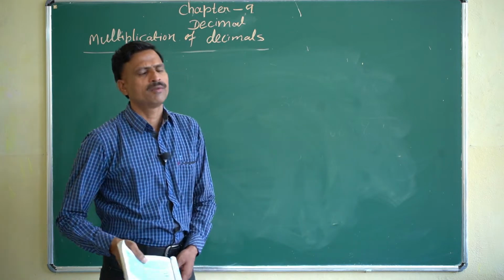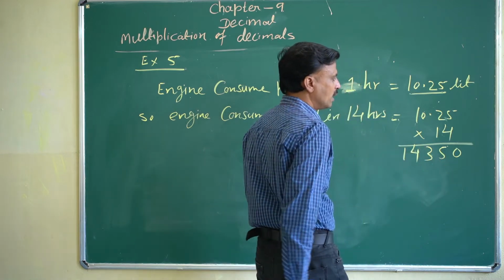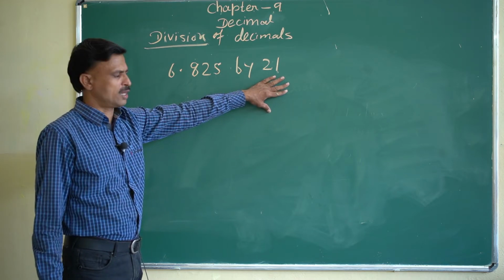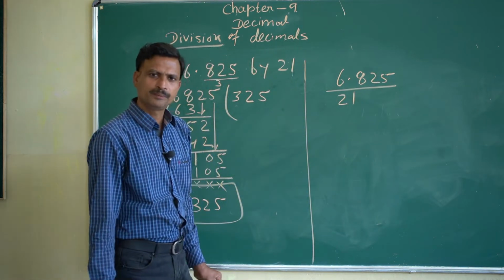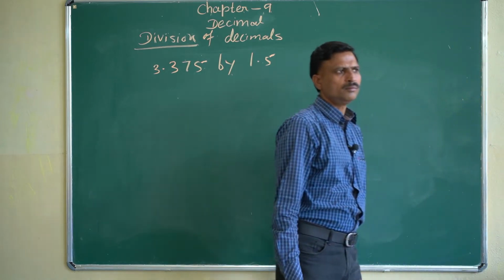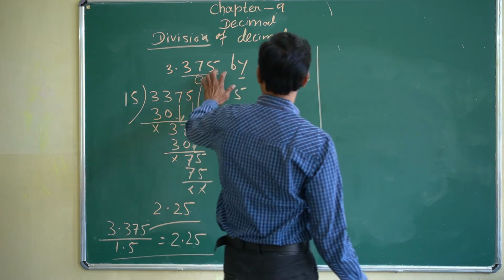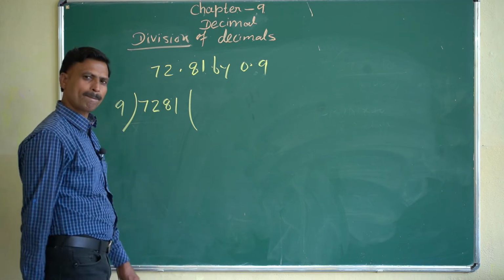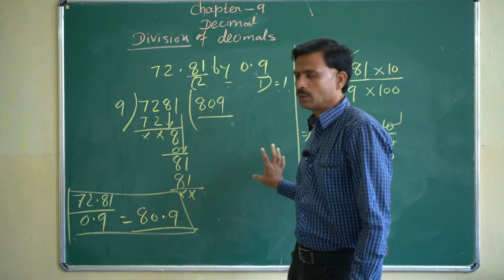Class- 5 -Maths- Chapter- 9 (Part-2)